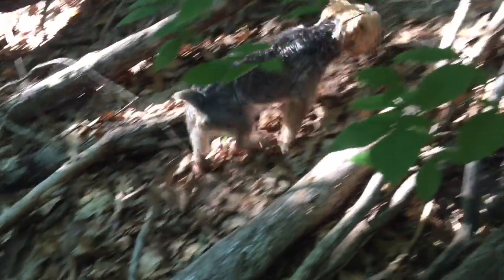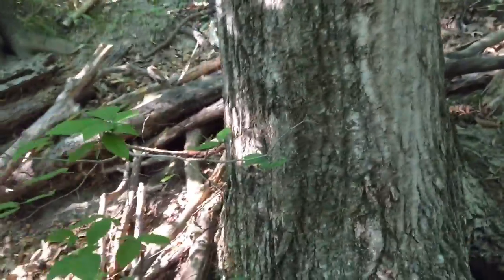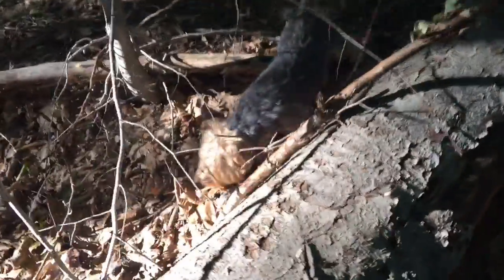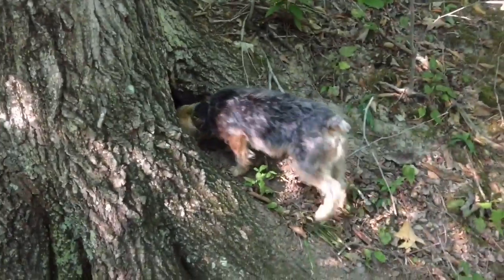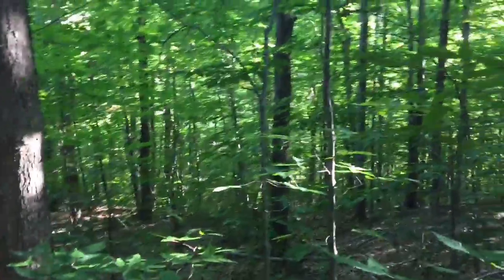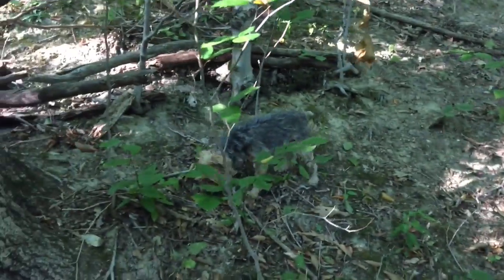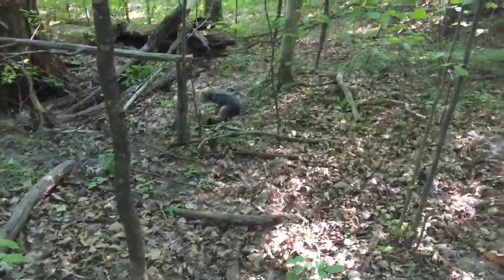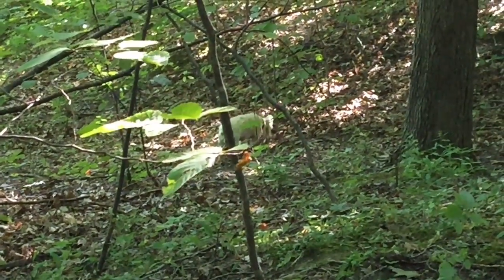TerribleTedTuesday - Not all pit bulls are murderers and not all Yorkies are lap dogs.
Dogs, are dogs, its all in how you bring them up.
(I hesitate using the word 'train' as we haven't trained a dog to do anything in years.)
In our case, we kind of let Ted (with-in reason) do his own thing.
The built in traits like tenacity will find an outlet, so if they can't hunt, they might pick a different outlet for their little skills.
Be very careful how you mold them.